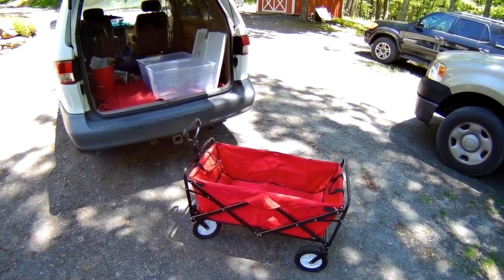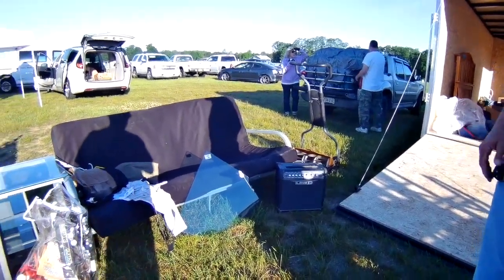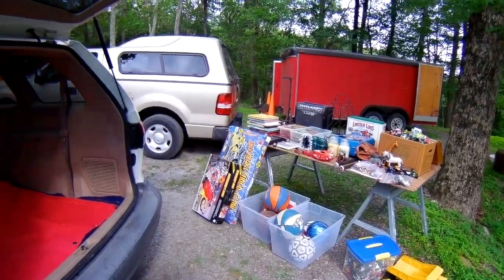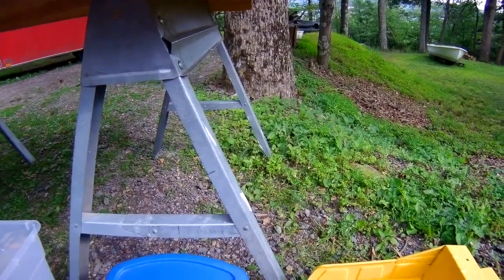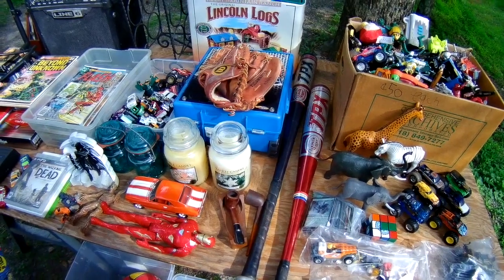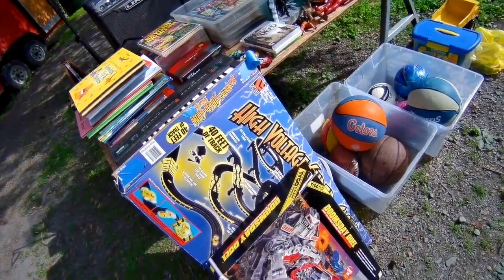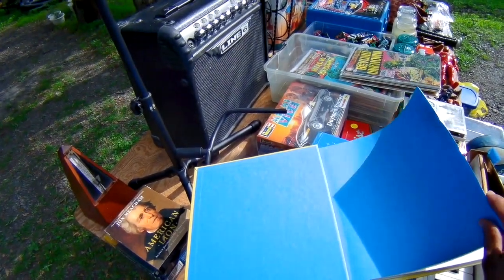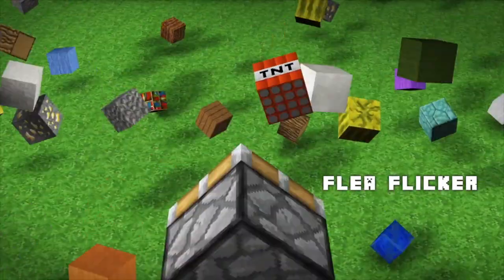Stormville NY Yard Sale June 16 2018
Check out this Giant Yard sale attracting 1000's of people from over 5 states. Take a ride with us and see what we've found.